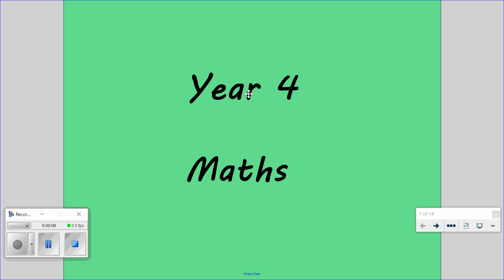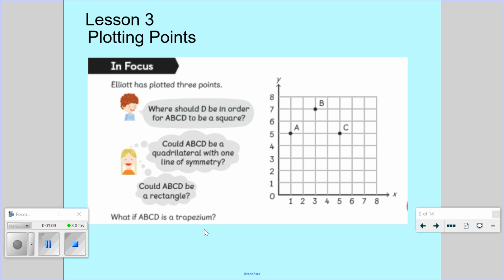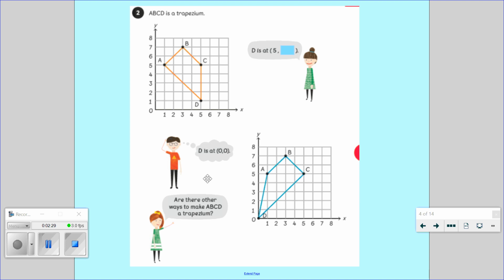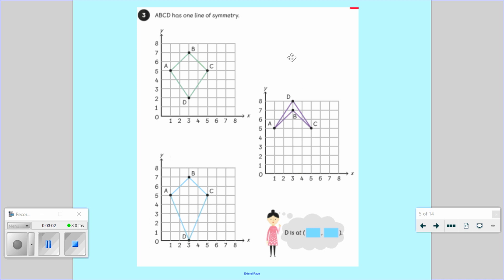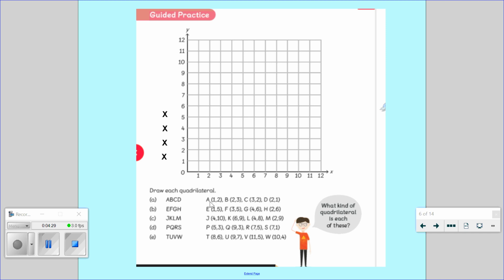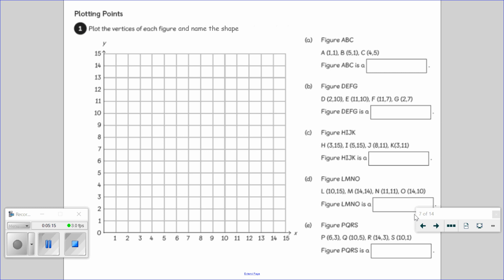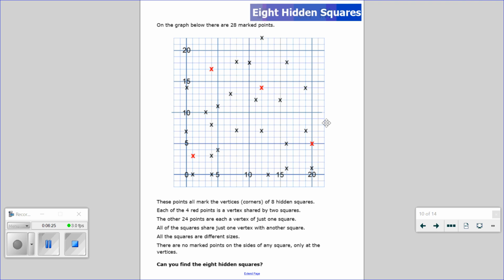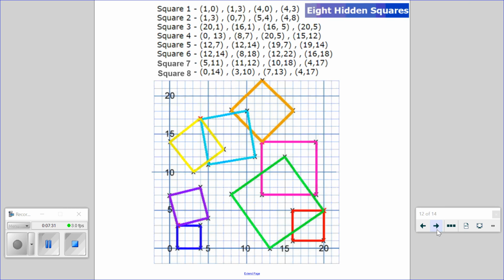Year 4 Maths Friday 5th June 2020